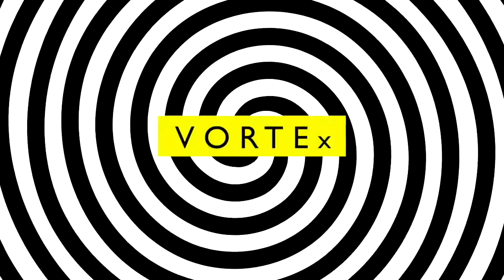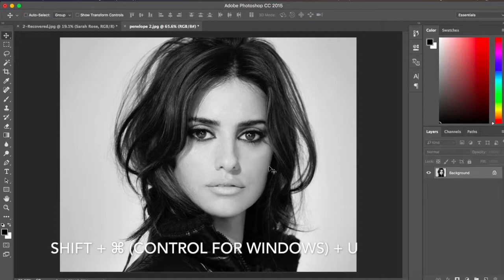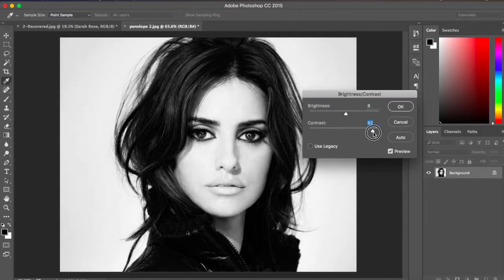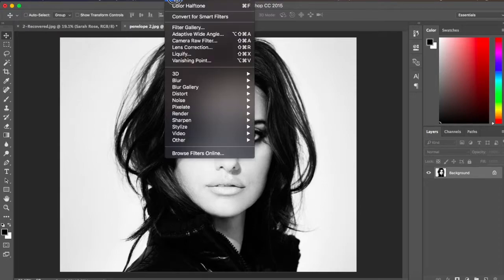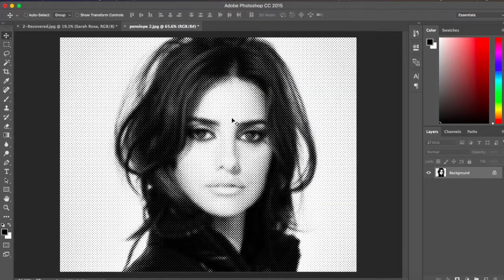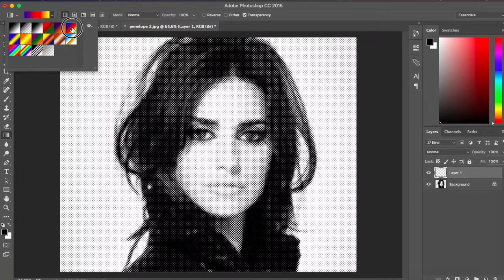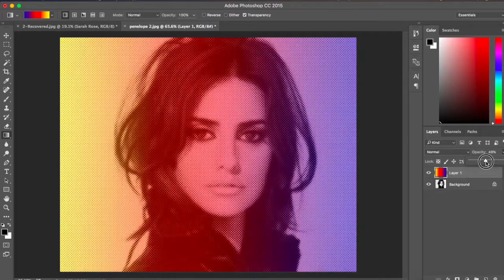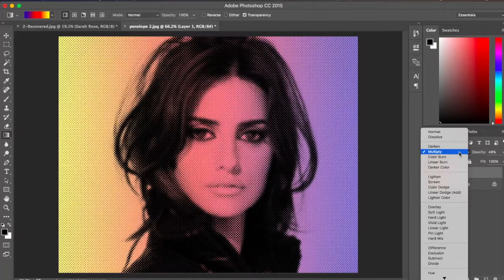How to Create Dotted Halftone Pattern in Photoshop | Image Manipulation Tutorial.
This is Quick and easy tutorial about creating dotted halftone pattern on image in Photoshop.
If you wanna make cool poster or just want some unique effects on image, Just check out this video.

Comment for any queries and requests.

Peace out!